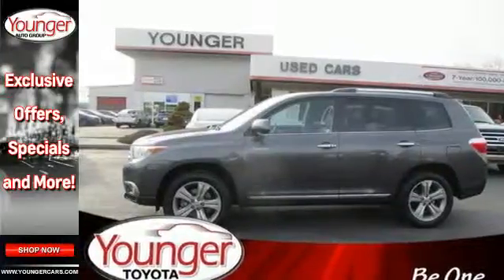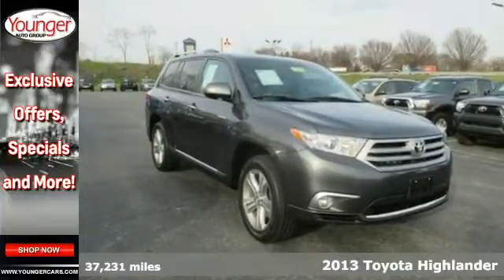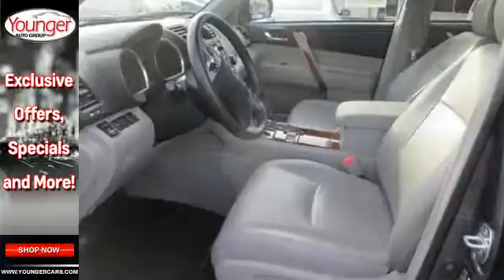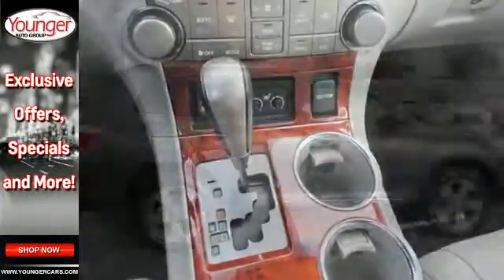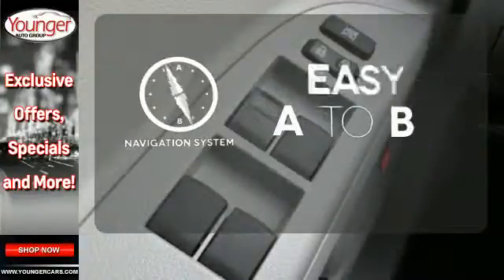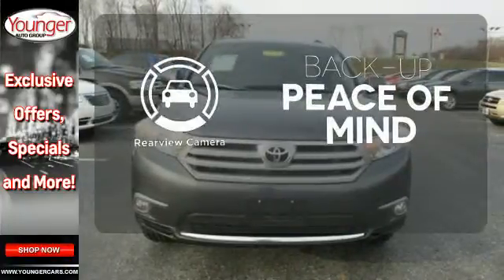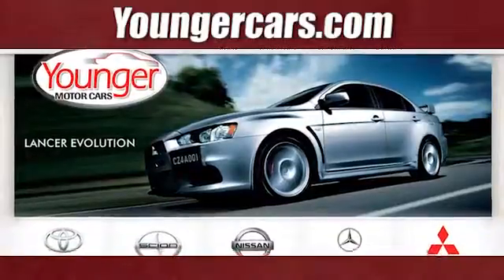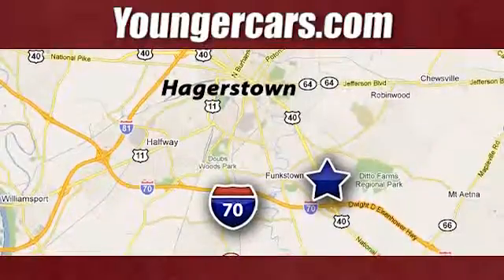2013 Toyota Highlander Frederick-MD Hagerstown, MD #7467300 - SOLD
Year: 2013
Make: Toyota
Model: Highlander
Trim: Limited
Engine: 6 Cyl. 3.5L
Transmission: Automatic
Color: Magnetic Gray Metallic
Mileage: 37231
Stock #: 7467300
VIN: 5TDDK3EH9DS252778
IIHS Top Safety Pick. Delivers 22 Highway MPG and 17 City MPG! Carfax One-Owner Vehicle. This Toyota Highlander boasts a Gas V6 3.5L/211 engine powering this Automatic transmission. Integrated fog lamps, Daytime running lights, Woodgrain & leather interior trim -inc: chrome door handles.*This Toyota Highlander Features the Following Options *Washer-linked variable intermittent windshield wipers -inc: windshield wiper de-icer, UV reduction glass windshield, Traction control (TRAC), Tonneau cover, Supplemental transmission oil cooler, Smart Key System -inc: push button start, remote illuminated entry, Side-impact door beams, Rear window defogger, Rear privacy glass, Rear intermittent wiper.*This Toyota Highlander is a Superstar! *IIHS Top Safety Pick, KBB.com Brand Image Awards, KBB.com Best Resale Value Awards.*The Experts' Verdict...*As reported by KBB.com: Toyota's 2013 Highlander crossover SUV continues to impress with its abilities, features and resale value. The vehicle that basically invented the segment, the Highlander established its beachhead and never let go. No longer the smallish tall wagon that it was originally, the 2013 version (still just the second generation) has grown considerably in size and sophistication. That growth translates into a roomy, 7-passenger SUV ideal for growing families. Sharing much of its architecture with the Lexus RX 350 luxury SUV gives the Highlander another leg up on its competition, as does the vehicle's impressive ability to hold its value over time. There is a hybrid model that attains best-in-class fuel economy without sacrificing power or interior space.*Stop By Today *Stop by Younger Toyota Motorcars located at 1935 Dual Highway, Hagerstown, MD 21740 for a quick visit and a hassle-free deal!

Be One!

Address:
1945 Dual Highway